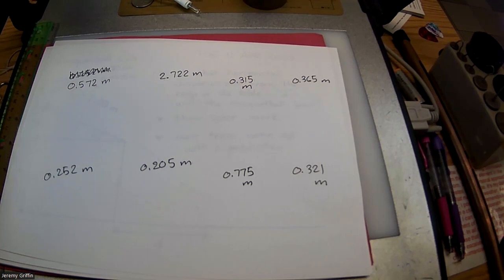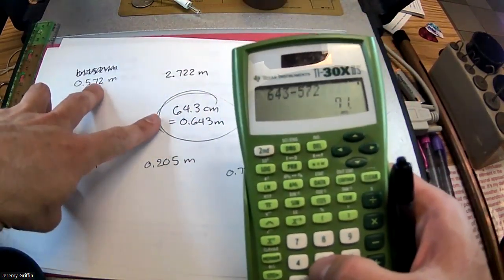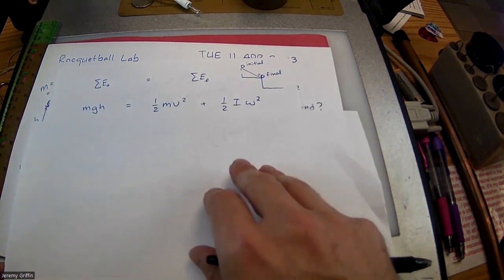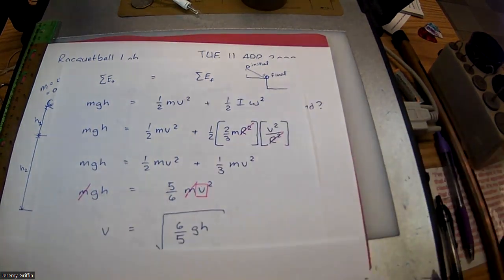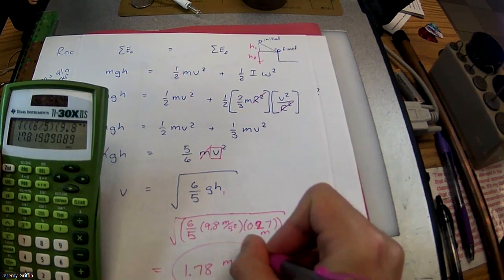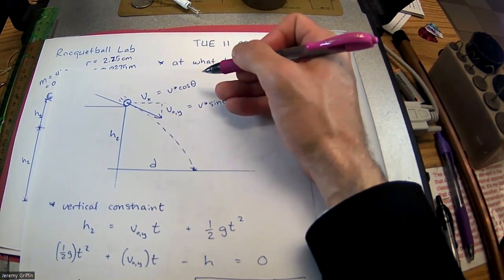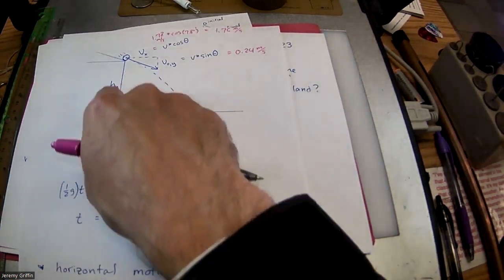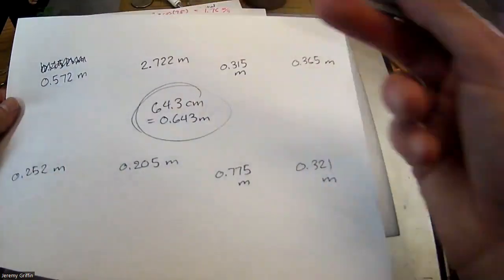2023 0411 AP Physics Day 144 - Racquetball Lab part 3 of 3